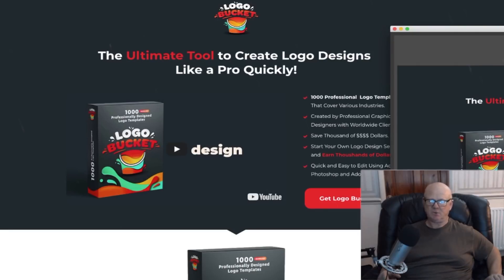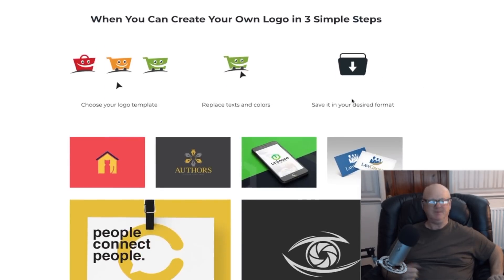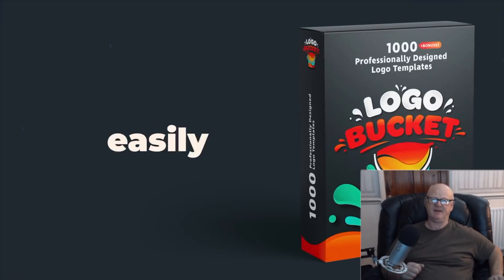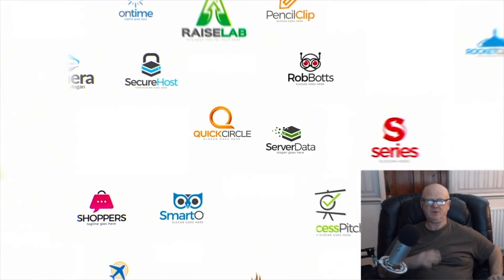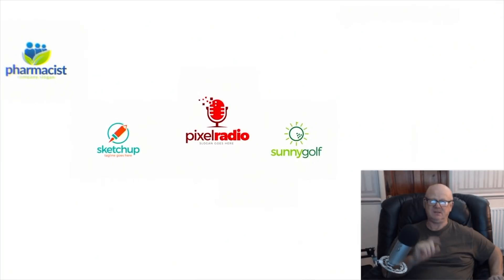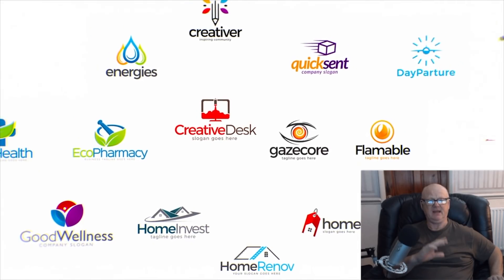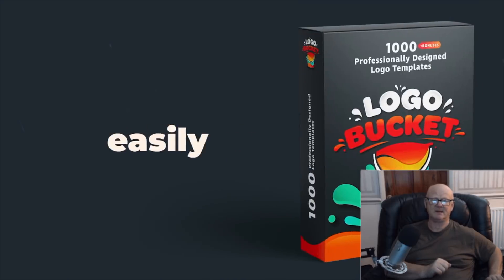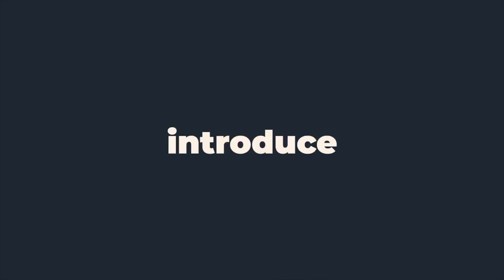LogoBucket Review 🤙👑 With 𝐁𝐞𝐬𝐭 𝐁𝐨𝐧𝐮𝐬 𝐊𝐢𝐧𝐠 Bonuses 👑 🤘 Logo Bucket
LogoBucket Review 🤙👑 With 𝐁𝐞𝐬𝐭 𝐁𝐨𝐧𝐮𝐬 𝐊𝐢𝐧𝐠 Bonuses 👑🤘

LogoBucket Review
Do you want to know how you can get your hands on 1000 professional high quality Logo Templates, that are fully editable.

Hi Guys, how are you It’s Mark Gossage here of bestbonusking.com

Welcome to my LOGO BUCKET Review.
This really is for you if you want to be able to create stunning high quality crisp logos and other similar images.

These templates are ideal for people who do not have the design skills or want a logo fast, for yourself or your customers.

The Logo Bucket techie team have done all of the techie parts to these Logos so that you don’t have to.

They have even created step by step videos so that you will soon find out how you can fully customise these logos. Put your own ‘Spin’ on them and make them yours.

Logos may be small but Blue Chip companies are shelling out thousands of dollars for them! Why?

Because their logo is their brand and it has to portray a multitude of things instantly.

A logo is only a small graphic, yet it has to have enough in it to pack a punch

Your logo must be memorable

You want everybody and anybody that comes into contact with your logo to remember it and easily distinguish you from the competition. You don’t want a weak, dull & boring logo that fades into the background and isn’t even noticed.

Your logo must also be describable

Your logo should be a visual description of what your business is all about or contain a message that that you want to convey about your services. Your logo should leave people in no doubt as to what your business is all about.

And of course professional,

Nobody wants a logo that looks like it has been thrown together in minutes in a paint program. Nobody wants a lacklustre awful logo. Don’t let this be you.

Make sure to checkout Logo Bucket as it covers all of these problems and more.

Today you are going to get access to this treasure chest of Pro designed logos at a knockout price.

So make sure to check this one out know.

Logo Bucket covers so many niches off the bat and as the templates are editable you can put your own spin on them so that they can be used in any niche. Just perfect.

All of the logos come as fully editable PSD’s.

These logo’s can easily be resold and you know how much businesses pay for logo’s like these. Hundreds of Dollars and you can now edit one in minutes!

Logo’s are one of if not the most important part of branding. Just imagine that you were branding cattle with a hot iron. What would the brand be similar to? A logo of course.

Logo Bucket really is an incredible package that allows you to pull in huge amounts of cash again and again.

So if you want Logo Bucket, you need to get in now while it’s at its lowest price.

And to sweeten the deal you will also be getting all of my bonuses as well simply click on the link below and you will be taken to my bigbonusking page.

And all for a low introductory price which is set to leap in a few days.

So all that you need to do now is to make sure to like this review video and Subscribe to my channel so that you will not miss out on my latest and greatest reviews.

This is Mark Gossage

and

I hope to see you in my next review video